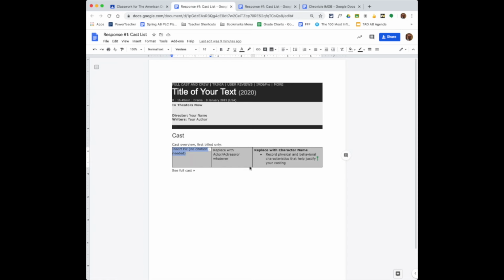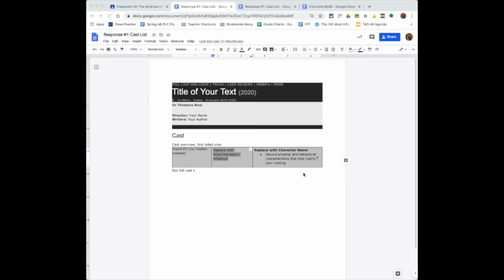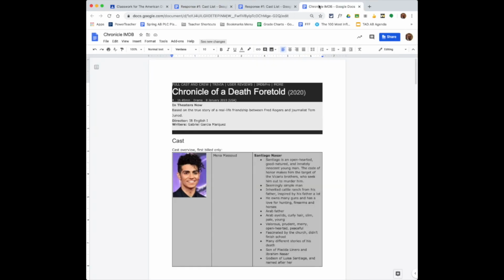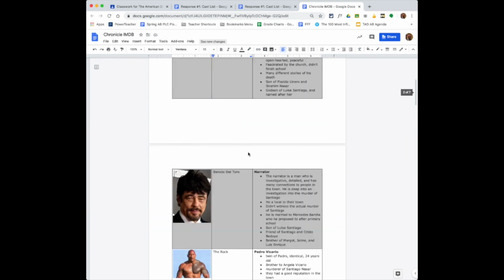0511 TAD: Reading Response #1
Our freedom to read unit is well under way. Wow! How did that happen so fast. So, it is time to start doing some work that will both aide in comprehension and provide evidence that you are on track with your novel.